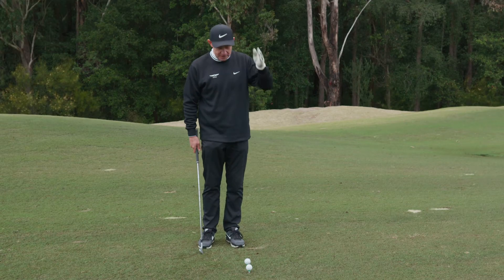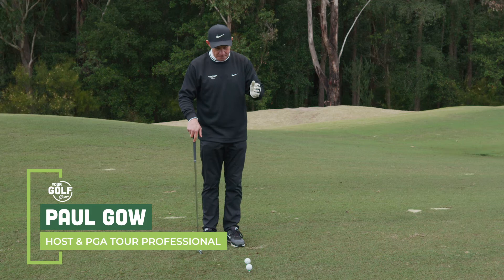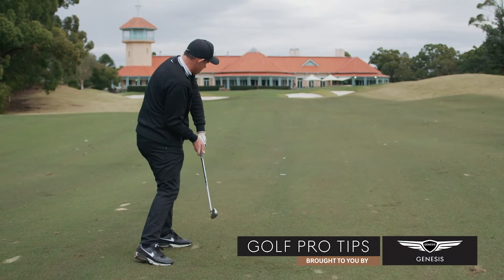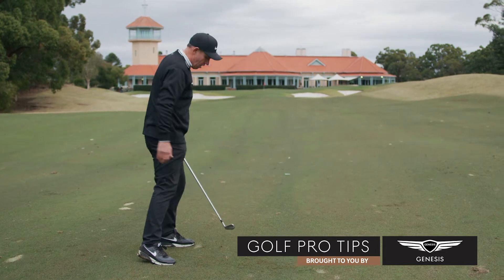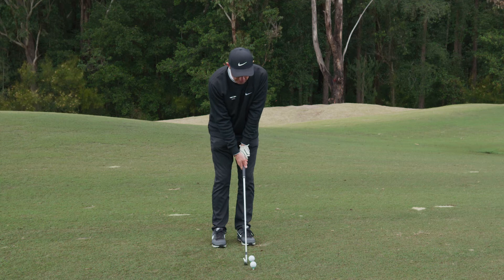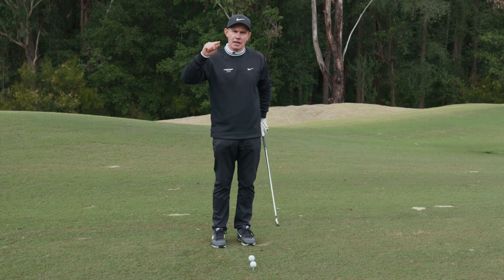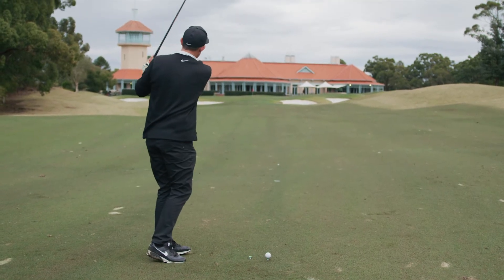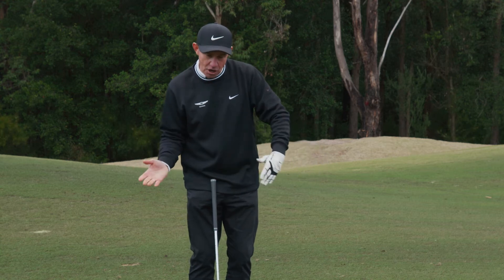Genesis | Your Golf Show | Episode 9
Your Golf Show Pro Golf tips with Paul Gow